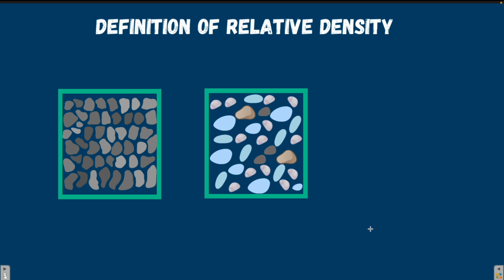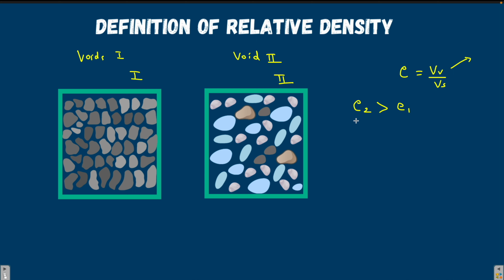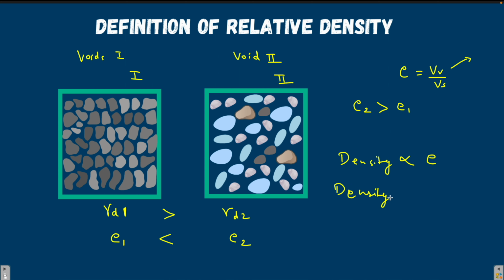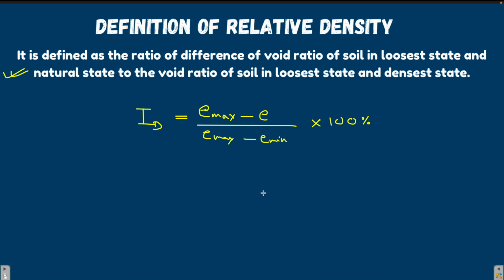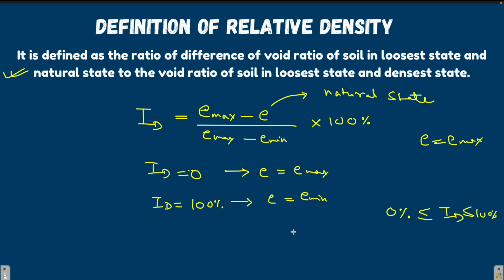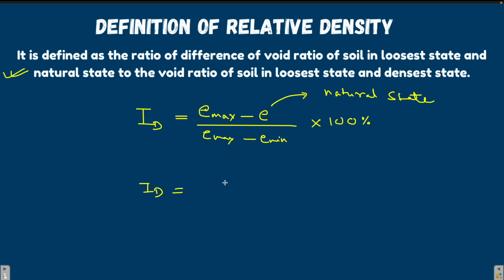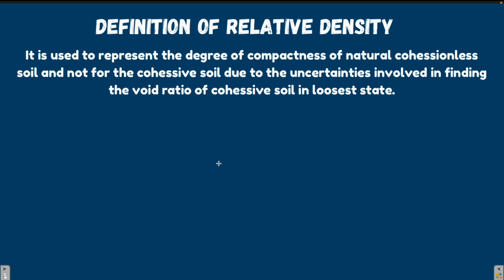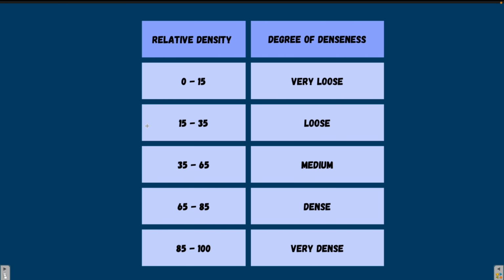Concept of Relative Density of Soil || Index properties of Soil || Soil Mechanics for GATE & ESE